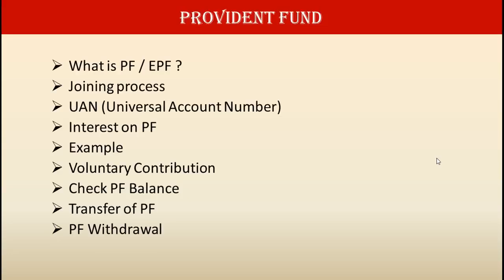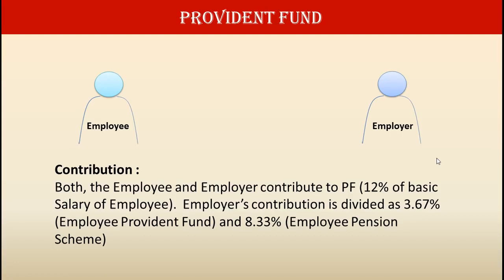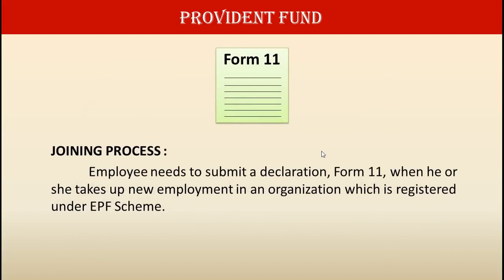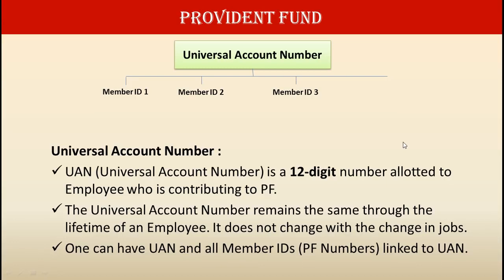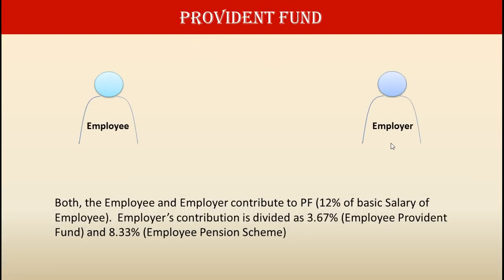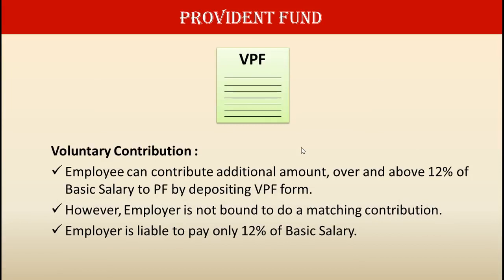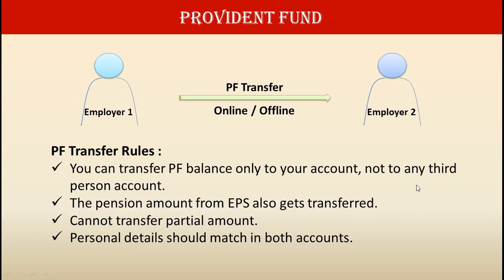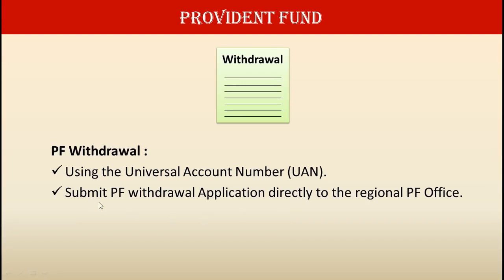How PF works Examples Interest Rate Everything you need to know about Provident Fund